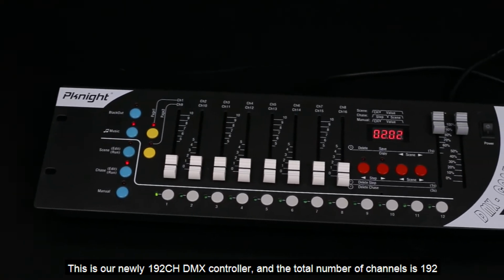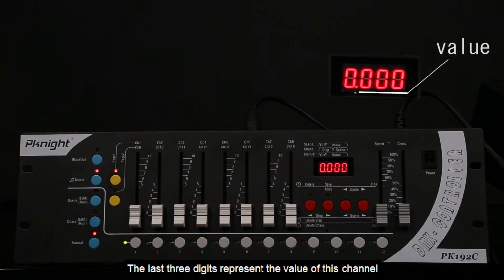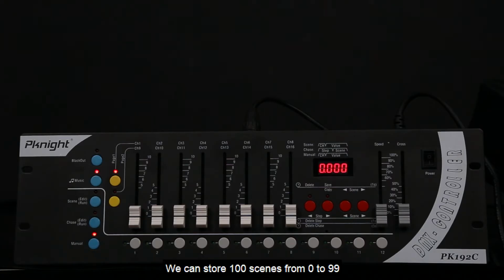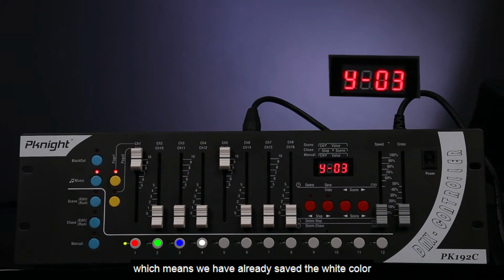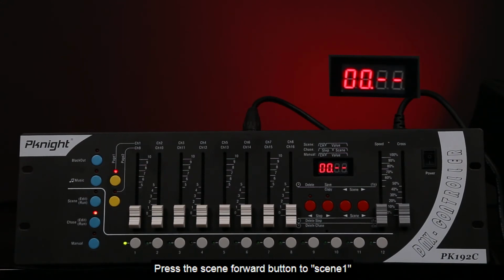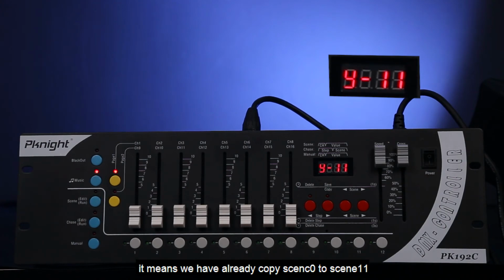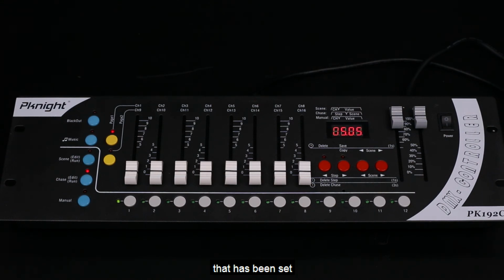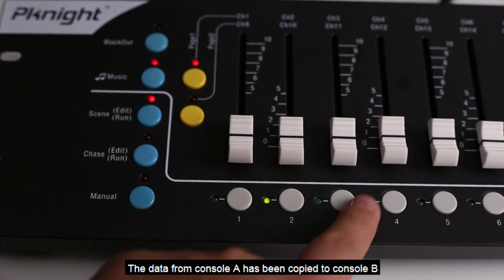Pknight 192 dmx controller tutorial （PK192c）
192 DMX Controller